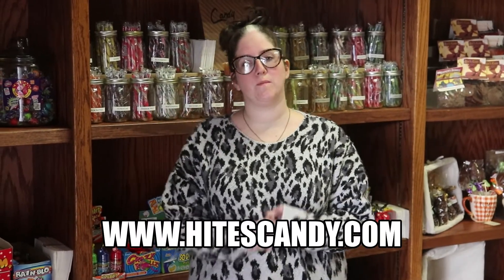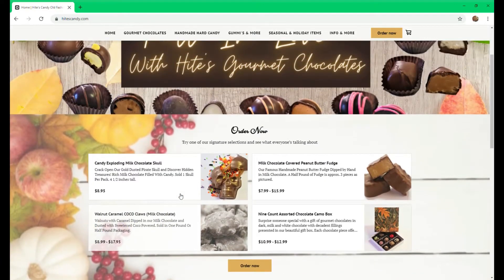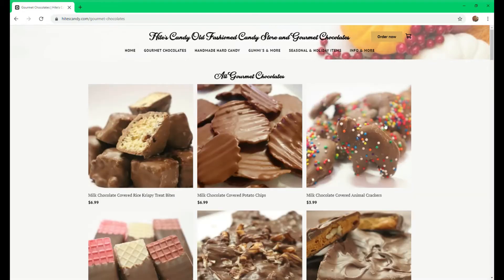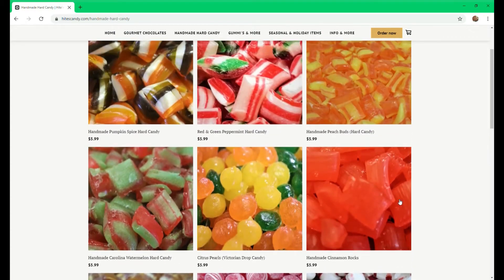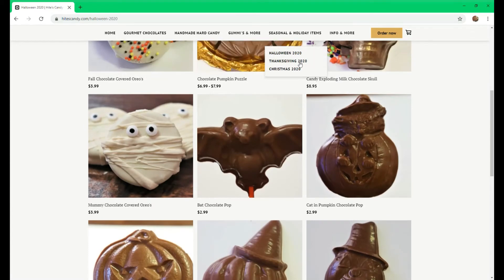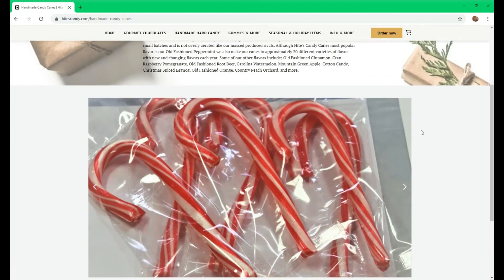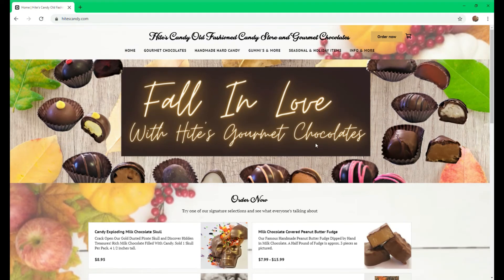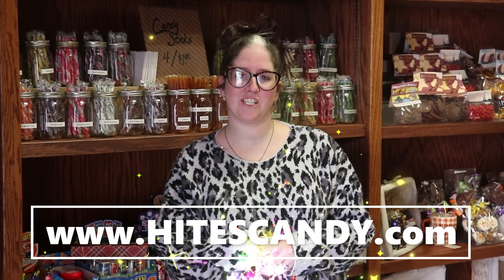Our Website is Live! HitesCandy.com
We have officially launched our website!

The Giveaway for local Pick-up customers is only available for our Facebook page. But we are still doing our free 4 count Assorted Chocolates with our First 10 Website Shipped orders. (I will update Once the Giveaway is Closed)

Stay Sweet! Hite's Candy